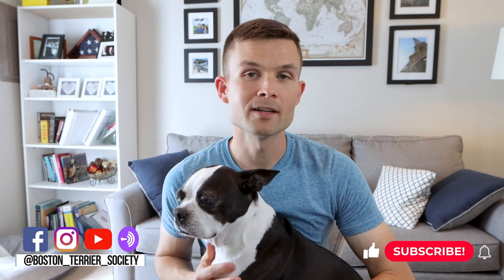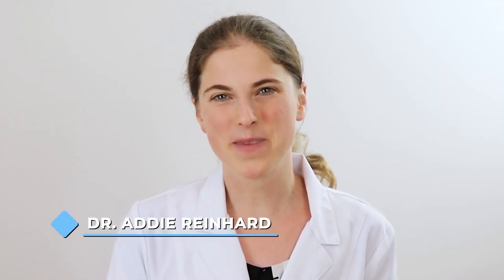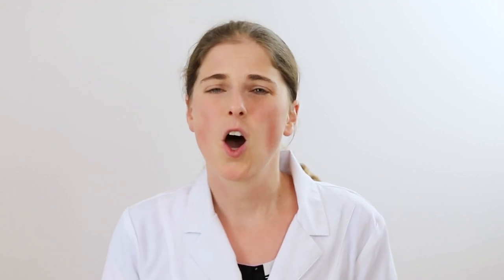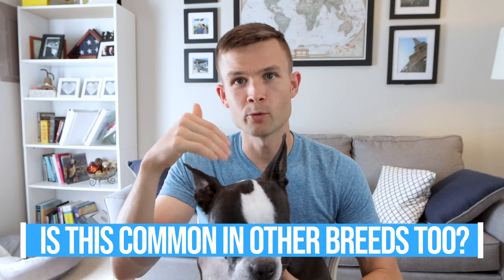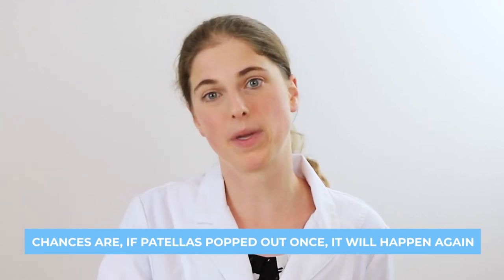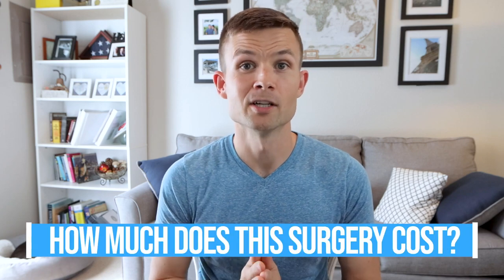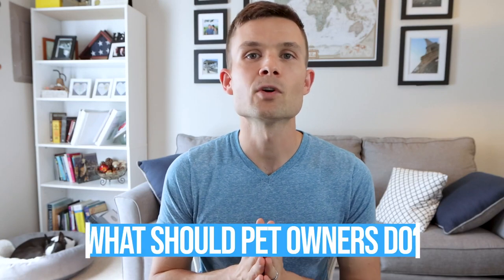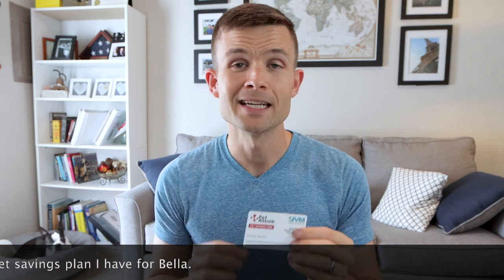Patella Luxation In Boston Terriers - What You Need To Know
Are you wanting to know what Patella Luxation is and how it affects Boston Terriers? This video will answer nearly all your questions.

In this video, I interview veterinarian Dr. Addie Reinhard to find out everything I could about how Boston Terriers are affected by Patellar Luxation. This is also called Patella Luxation or Luxating Patella.

According to the Boston Terrier Club of America, Patellar Luxation is the most common orthopedic problem found in the Boston Terrier dog breed.

In this interview Dr. Reinhard answers questions like; what is patella luxation, what dog breeds are affected by patellar luxation, what does the surgery look like as well as cost, and so much more!

Time Stamps:
0:00 Why A Video About Patella Luxation?
1:48 What Patella Luxation? And How Can You Spot It In Boston Terriers?
2:41 Is Patella Luxation Painful For Dogs?
3:51 How Can A Vet Tell If My Boston Terrier Had A Luxating Patella?
4:10 What Dog Breeds Suffer The Most From Patella Luxation?
4:26 Can A Dog Live With Luxating Patella?
5:03 Will A Patella Luxation Correct Itself Over Time?
5:21 What Does A Patella Surgery Look Like? What’s The Process?
6:03 What Is The Recovery Process Of A Patella Luxation Surgery?
7:11 What Is The Cost Of Patella Luxation Surgery?
7:44 What Should You Do If You Think Your Dog Has Patella Luxation?
8:33 How To Save Money On Patella Luxation Surgery.
9:41 ANWER - Has Your Dog Had Patella Luxation Surgery? Or Are You Getting Ready To Do It?
10:03 Other Boston Terrier Videos To Check Out!

Grooming

Health

Comfort

Basics